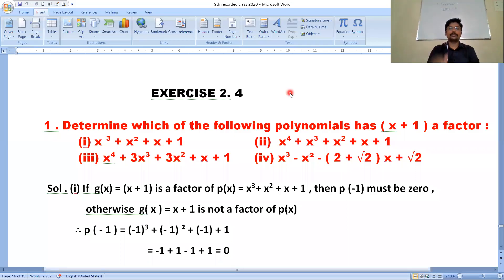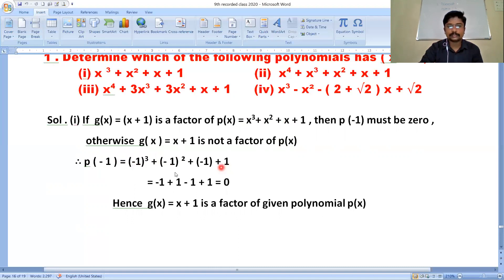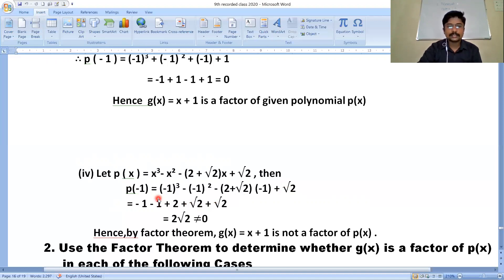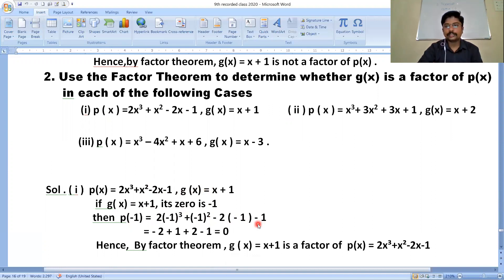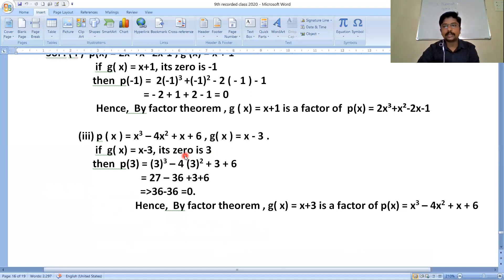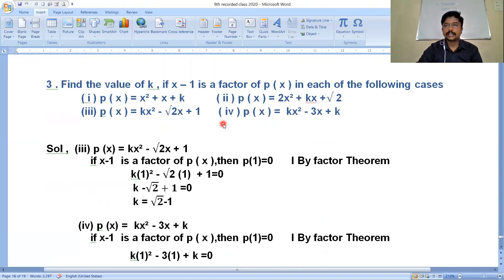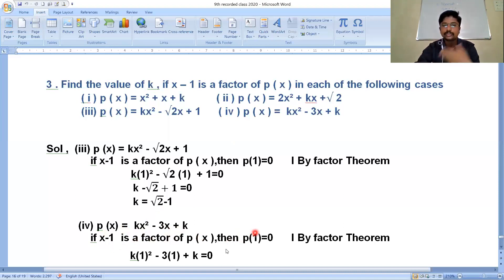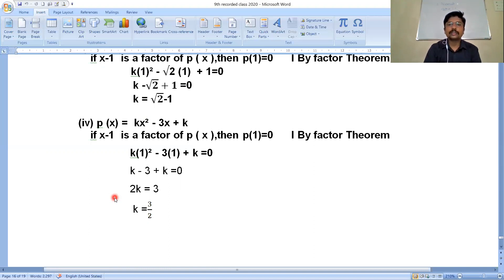2.4 polynomial solutions 1,2 and 3rd main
9th grade polynomial